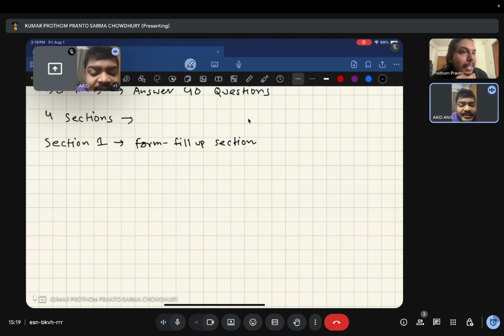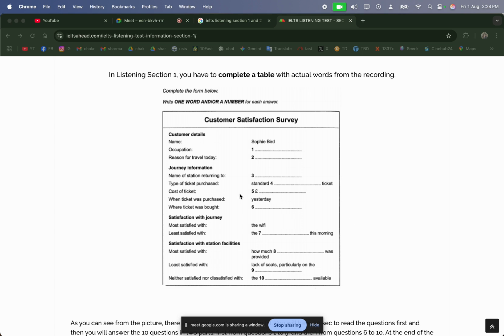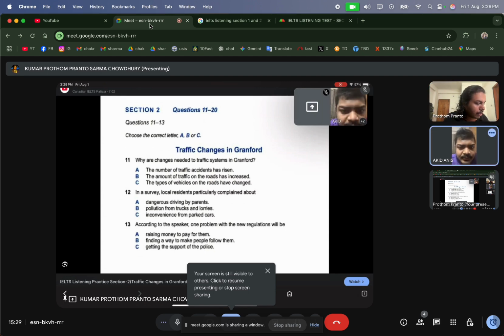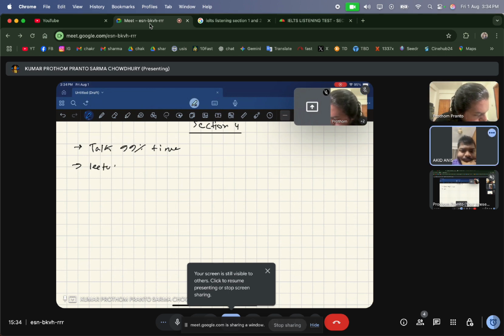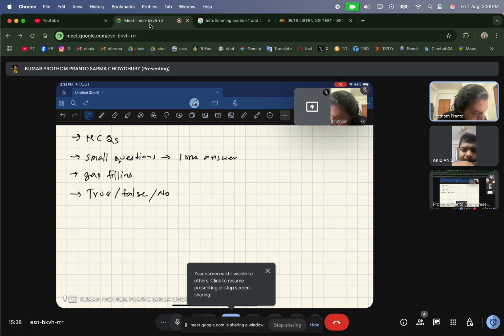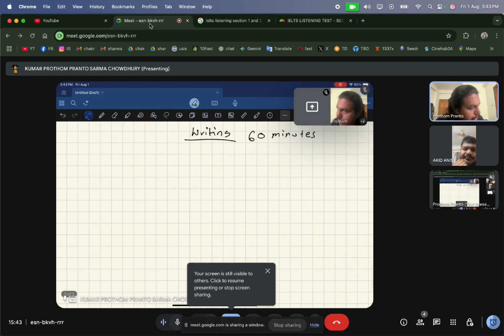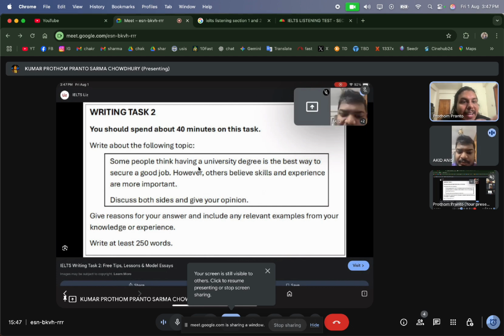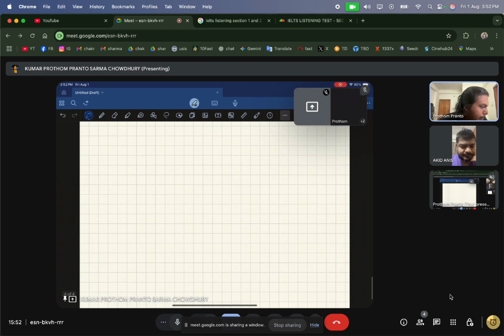IELTS Explained: Overview of All 4 Modules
In this in-depth video, we’ll walk you through everything you need to know about the IELTS exam, including a detailed breakdown of all four modules: Listening, Reading, Writing, and Speaking. Whether you're taking the Academic or General Training version, this comprehensive guide will help you understand the structure, format, timing, scoring, and what to expect in each section.

🎯 What You'll Learn:

What IELTS is and why it matters

Key differences between Academic & General Training

Deep dive into each module

Example questions & strategies

Tips for first-time test takers

How IELTS is scored

⏱️ Timestamps:
[00:00] - Introduction to IELTS and an overview of its 4 modules
[01:34] - Listening Module Overview
[02:15] - Listening Section 1 (Form Fill-up/Basic Conversations)
[09:16] - Listening Section 2 (Radio shows, Maps, MCQs)
[13:12] - Listening Section 3 (Academic Discussions/Feedback Conversations)
[16:50] - Listening Section 4 (Academic Lectures/Talks)
[19:30] - Reading Module Overview
[21:29] - Types of questions to expect in the Reading module
[26:20] - Writing Module Overview
[27:15] - Writing Task 1 Example (Graphs/Charts)
[29:11] - Writing Task 2 Example (Essay)
[31:47] - Speaking Module Overview
[32:05] - Speaking Part 1 (Basic Introduction & General Topics)
[33:10] - Speaking Part 2 (Cue Card)
[36:10] - Speaking Part 3 (Follow-up Questions related to Part 2)

📌 Whether you're just starting or planning your study strategy, this video is a must-watch for serious IELTS candidates.